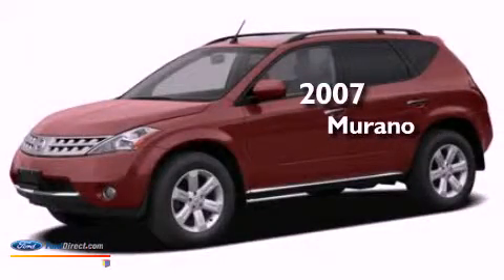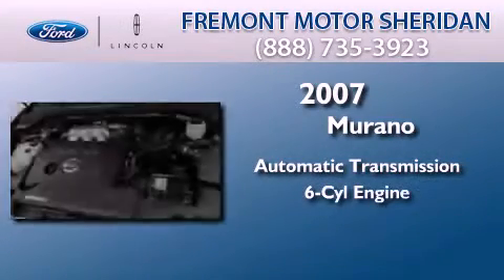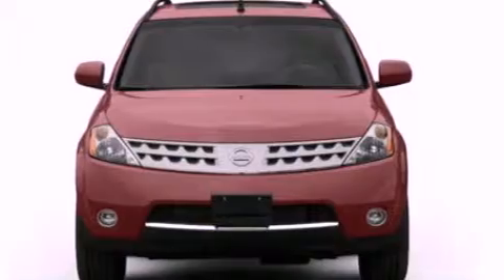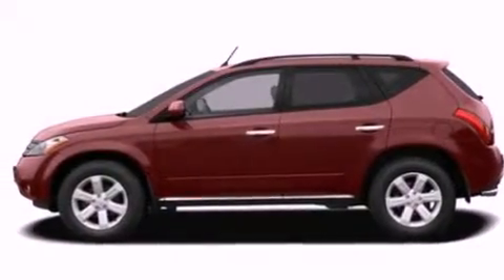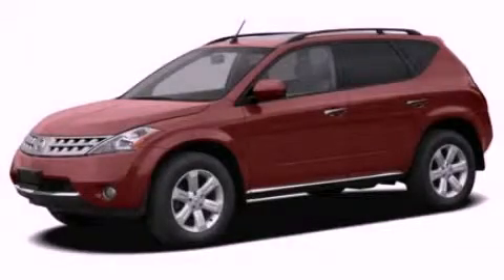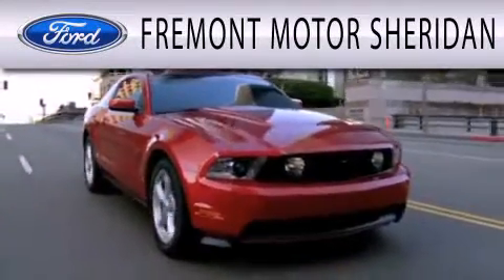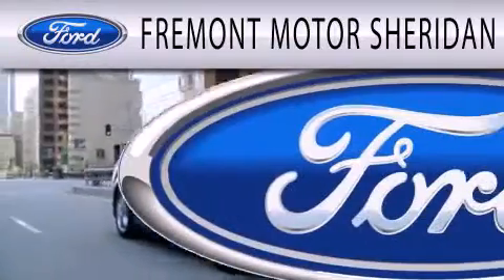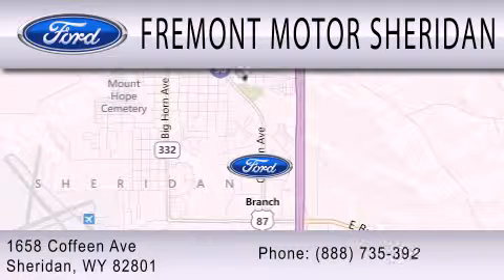Pre-Owned 2007 NISSAN MURANO Sheridan WY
Year : 2007
 Make : NISSAN
 Model : MURANO
 Engine : 3.5L V6 24V MPFI DOHC
 Trans . : AUTOMATIC CVT
 Exterior : GOLD
 Miles : 74,096

 Stock : 4F12308B